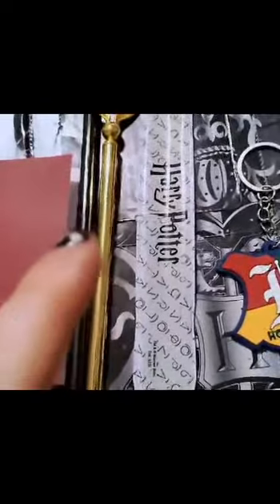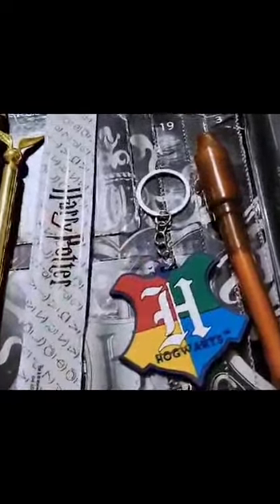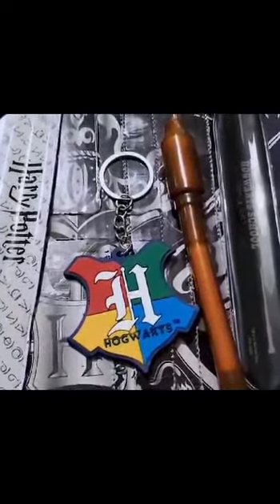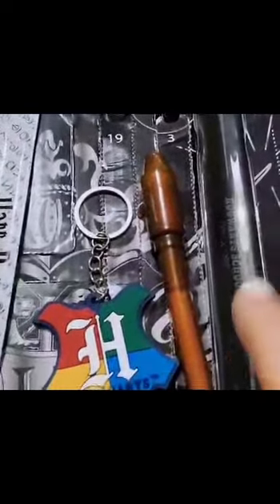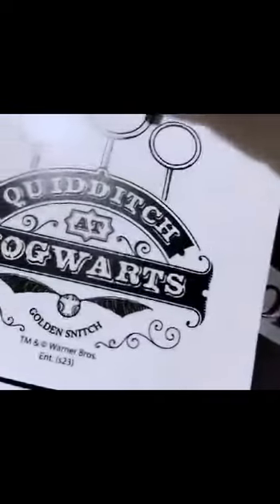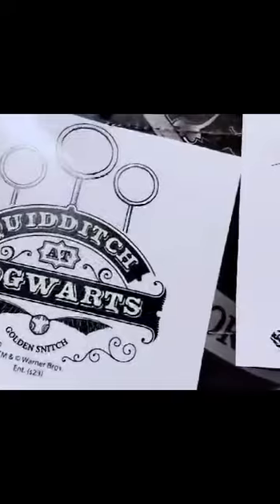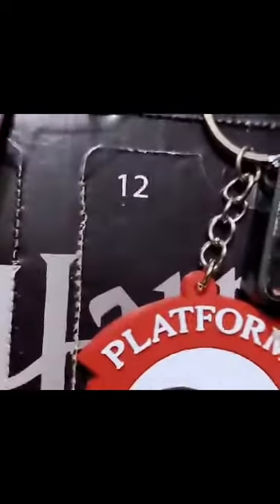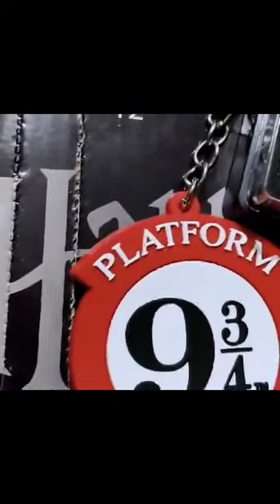day 17 edit mp4